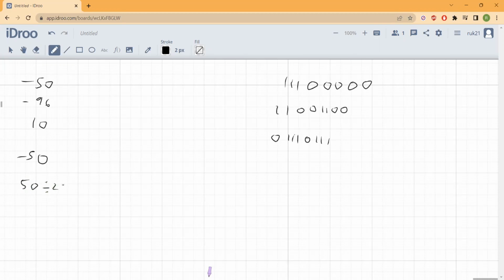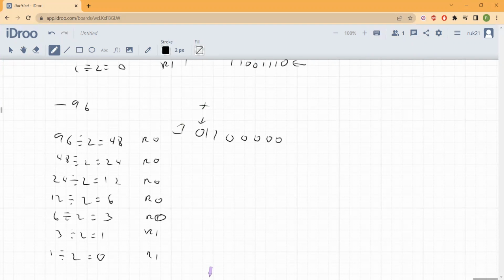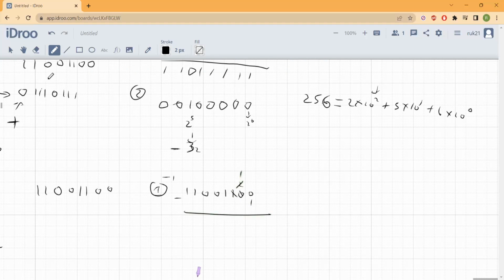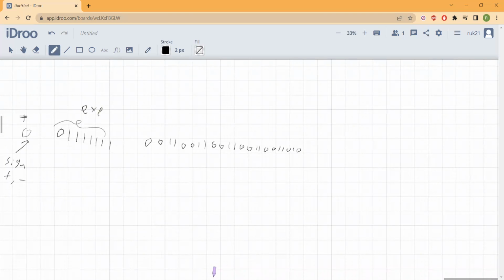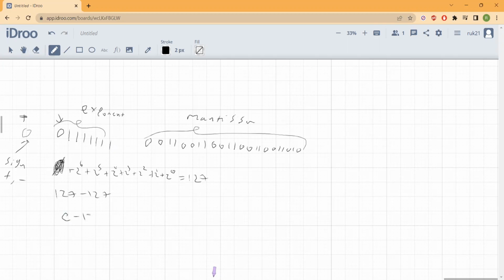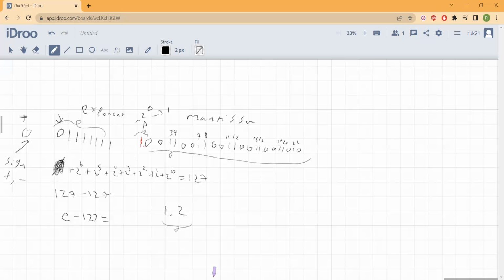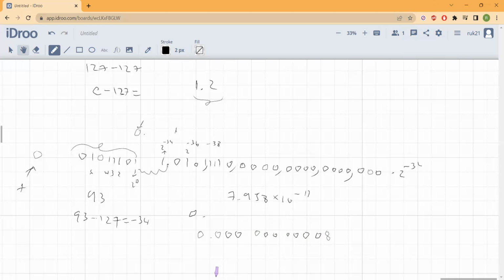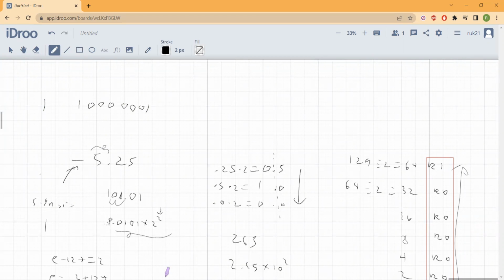2's complement and IEEE 754